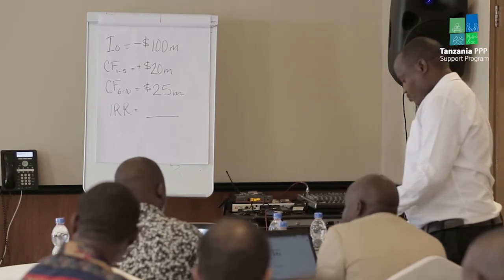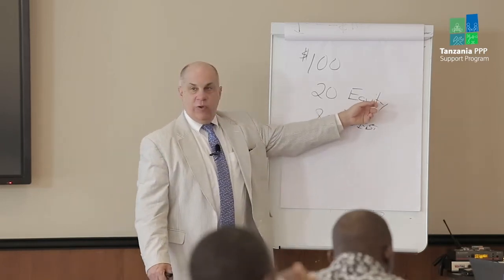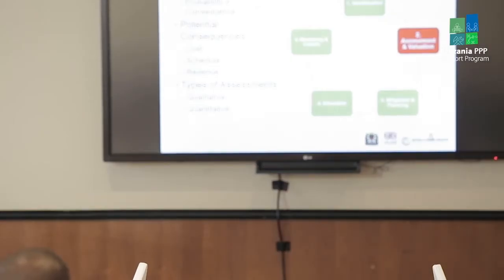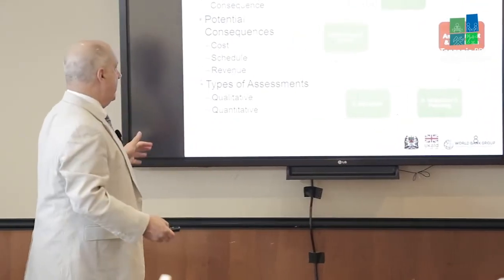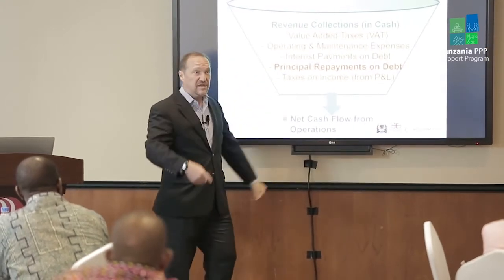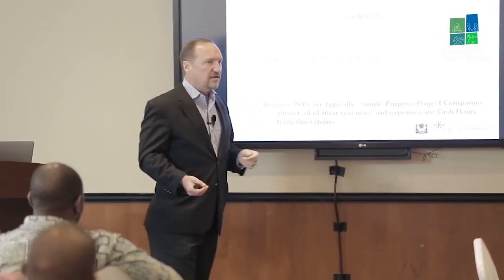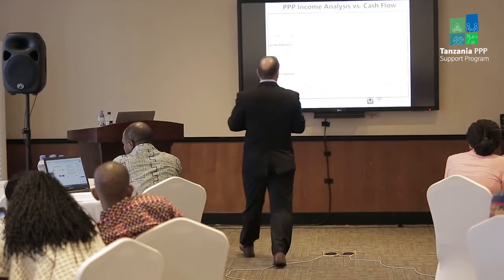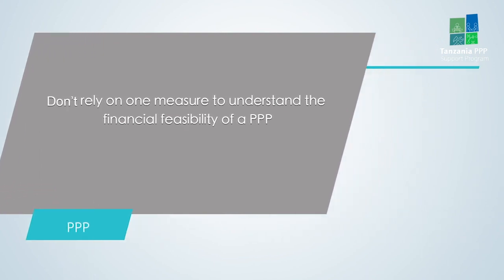2 PPP Finance Training Video WB TPSP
2 Understanding PPP Financial Analysis & Models Training Video - WB Tanzania PPP Support Program